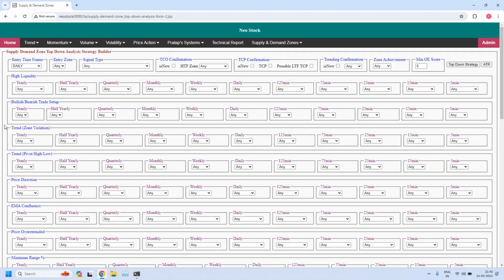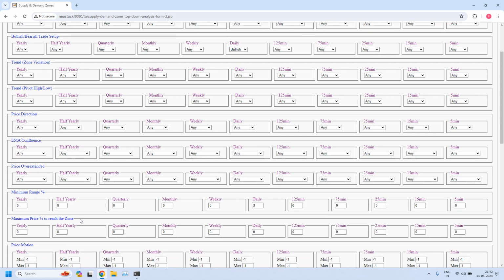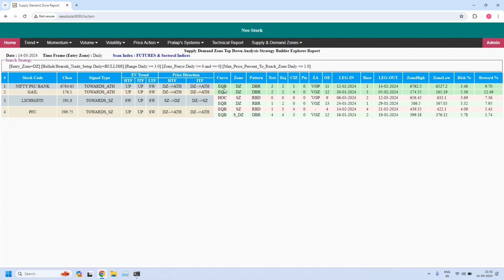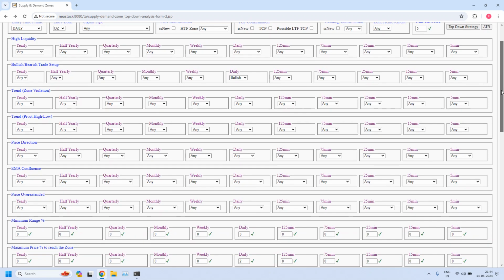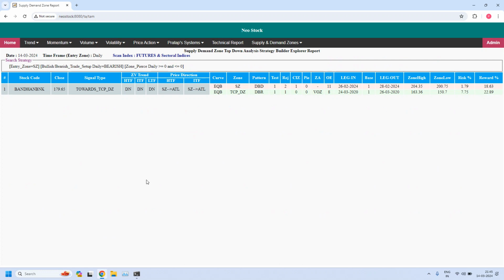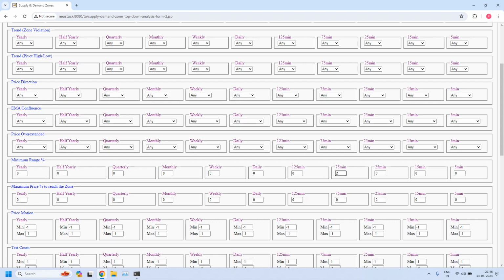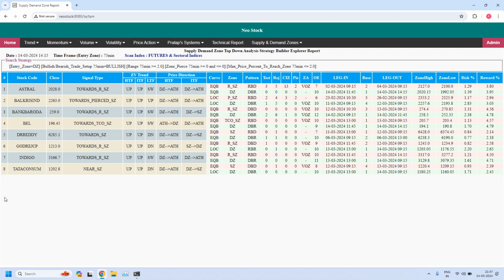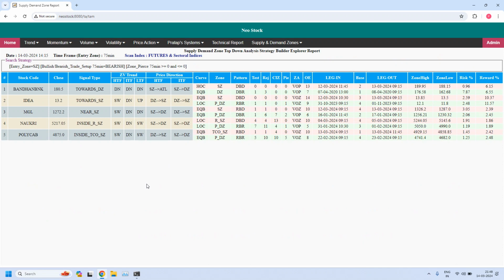14-Mar-2024 - MIT, WIT stocks - Bullish & Bearish Trade Setup Supply Demand Zones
1. MIT stocks as per Bullish Trade Setup Supply Demand Zones
2. MIT stocks as per Bearish Trade Setup Supply Demand Zones
3. WIT stocks as per Bullish Trade Setup Supply Demand Zones
4. WIT stocks as per Bearish Trade Setup Supply Demand Zone